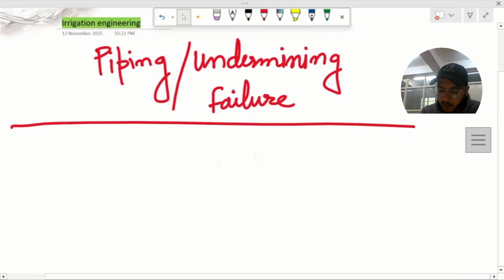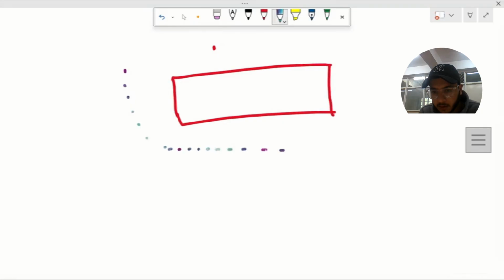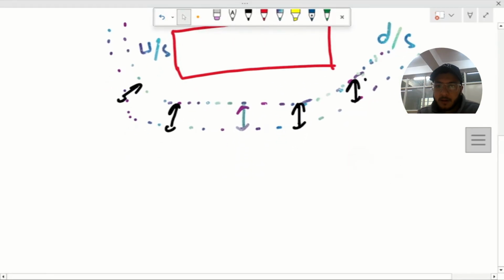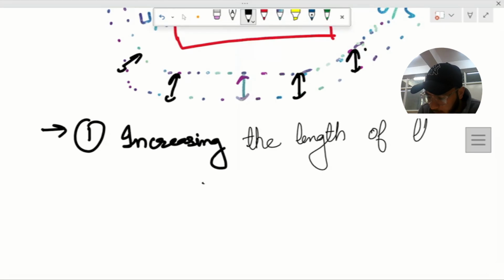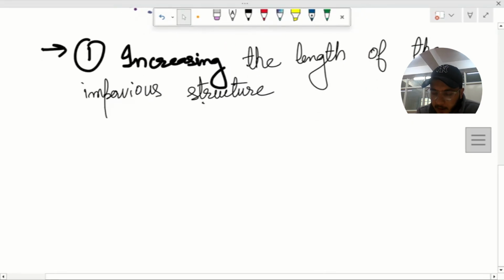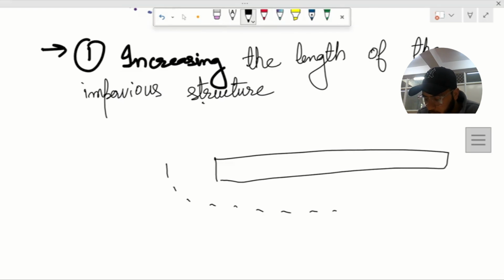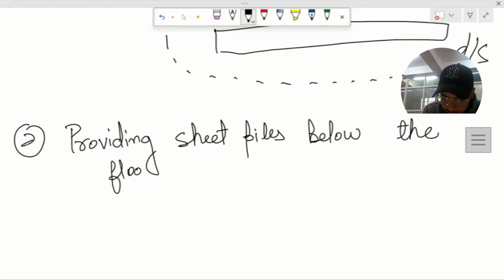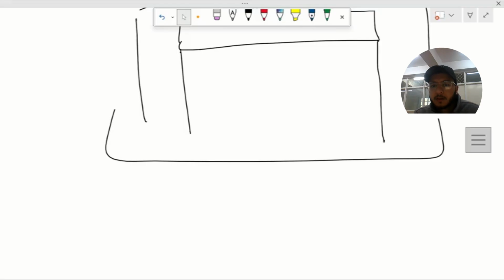THEORIES OF SEEPAGE, LEC 2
irrigation Engineering